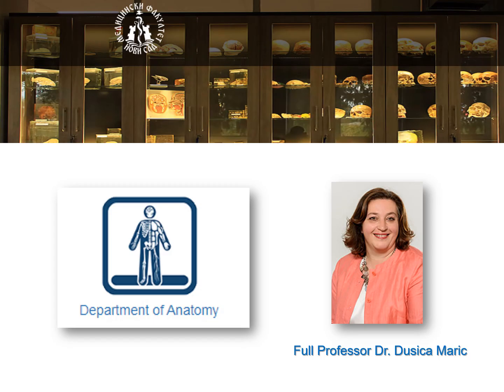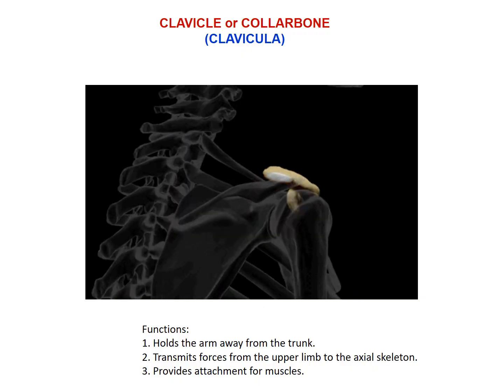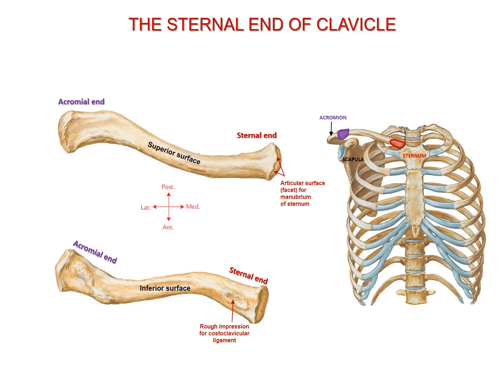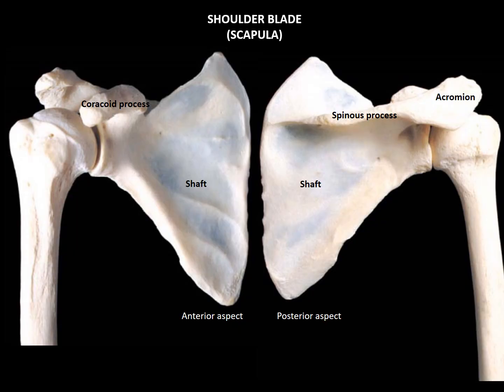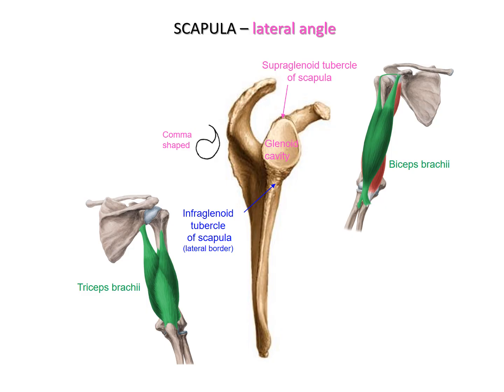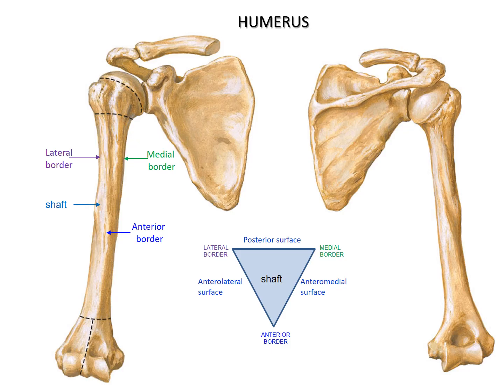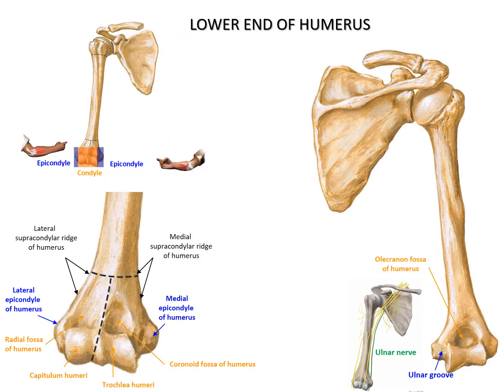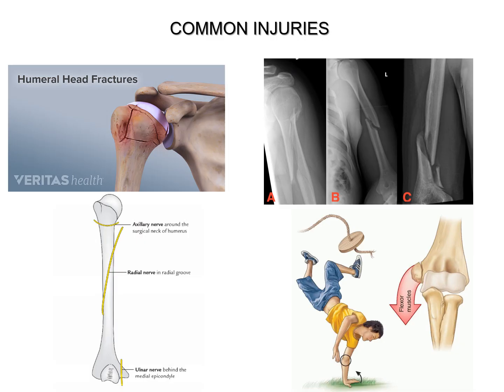1 Upper limb bones